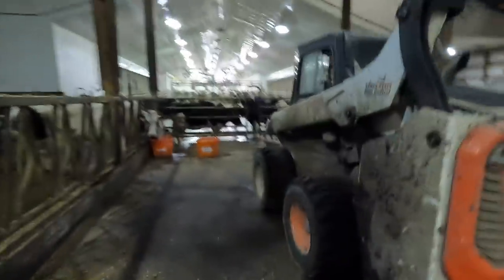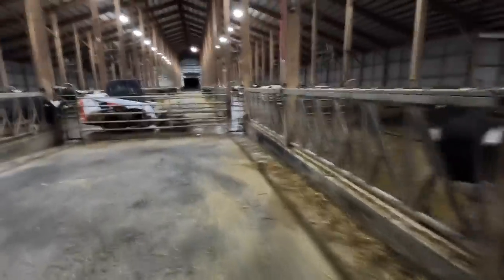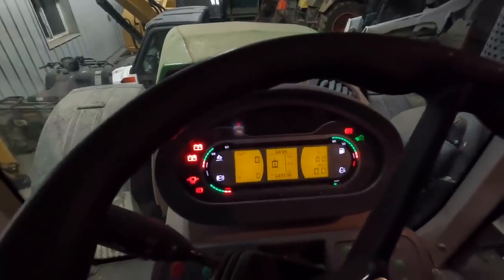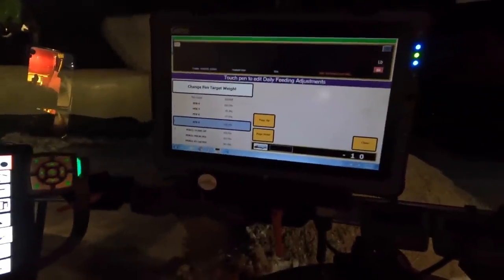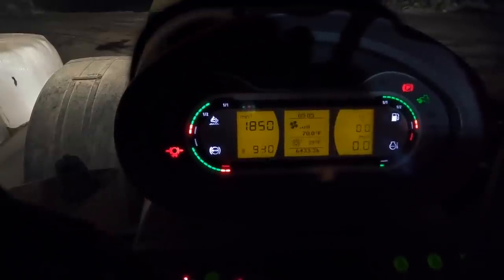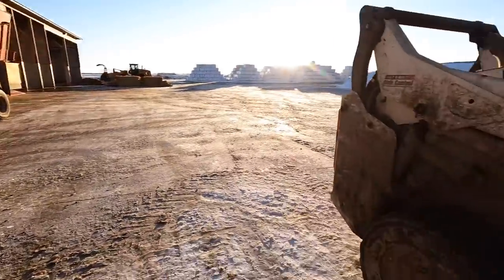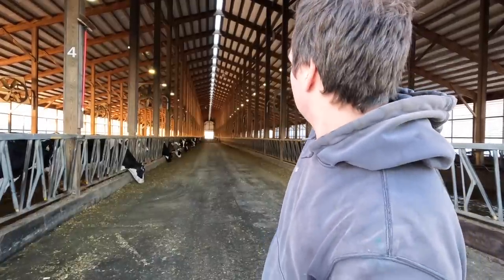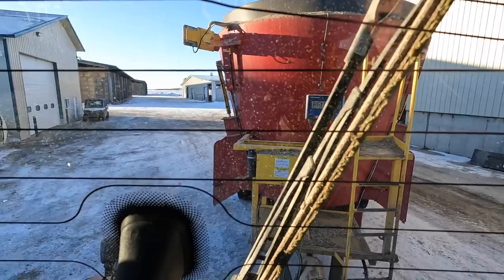Feeding Dairy Cows with Fendt 930 & Supreme 1700 (23)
Feeding Dairy Cows with Fendt 930 & Supreme 1700 - In this week's video, I'm showing you our feeding routine here on the farm. I take you through loading and unloading a mix of feed for our milking cows. We use a Supreme 1700 feed wagon and Fendt 930 tractor. If interested, I will post more feeding videos in the future!

If you have any questions that coincide with this week's video, leave them in the comments, and I will post a Q&A video on Sunday.